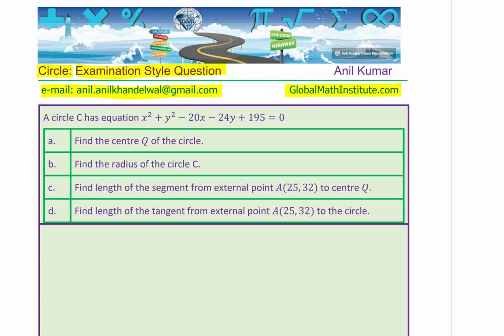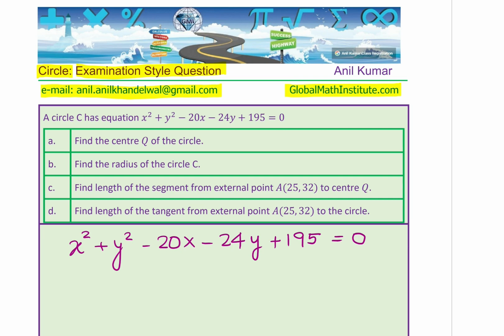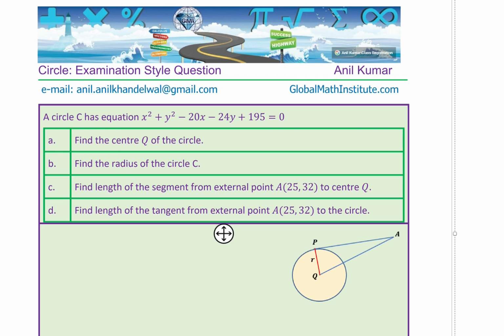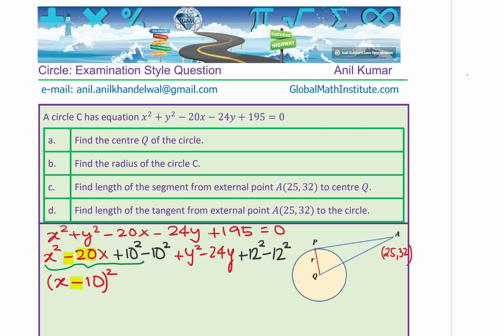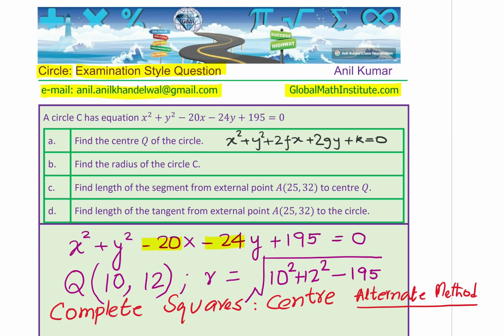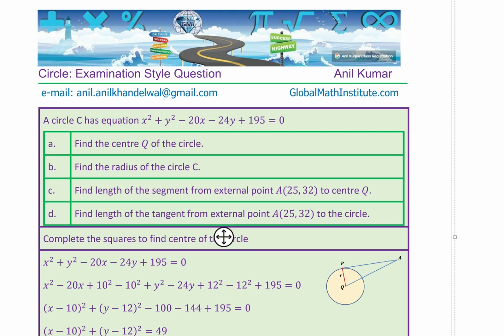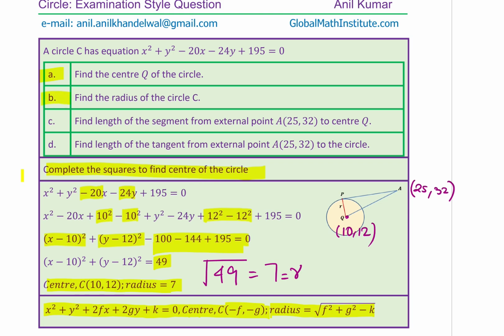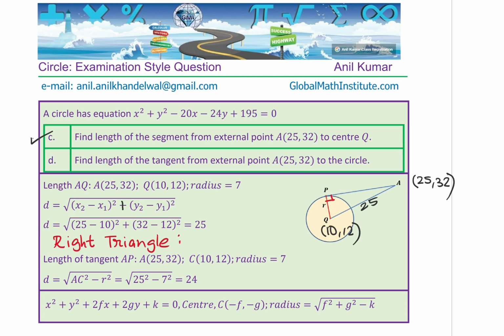Circle in Standard Form EdExcel Mock Test Practice Find Vertex Radius and Tangent Length